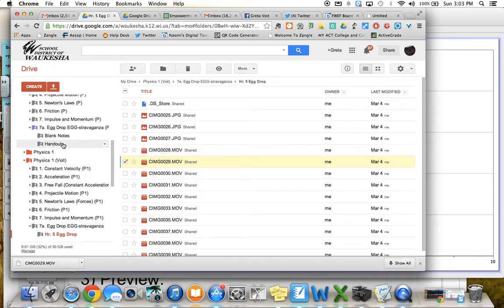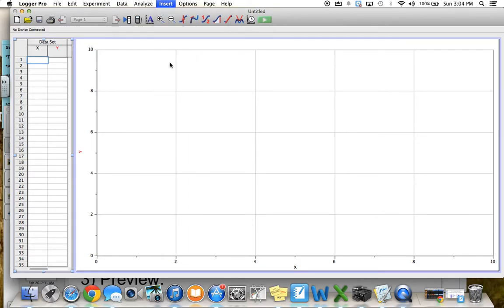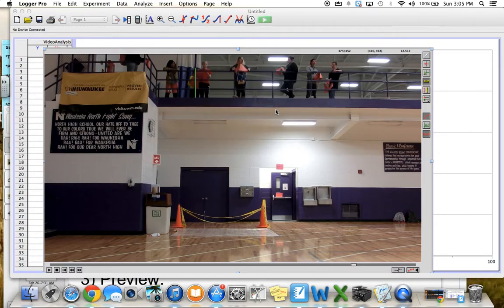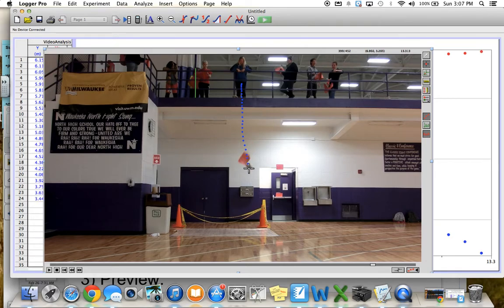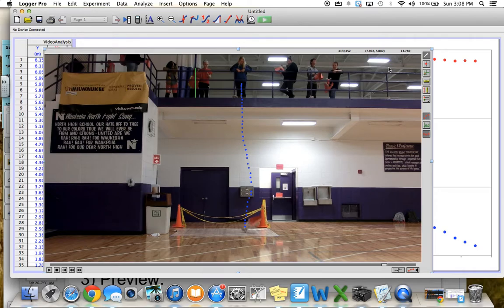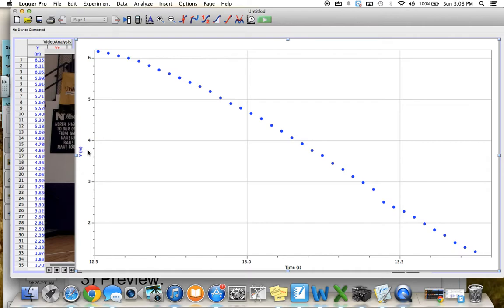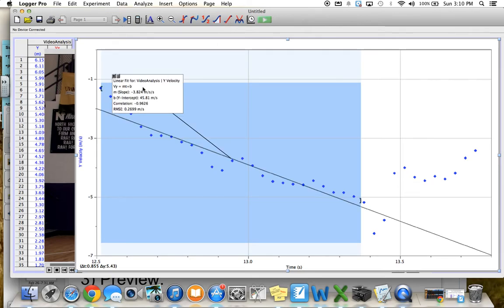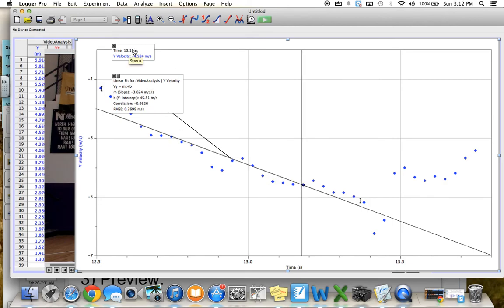Logger Pro Video Analysis Instructions (Egg Drop)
This video will help to explain how to use Logger Pro to complete the video analysis portion of the Egg Drop.